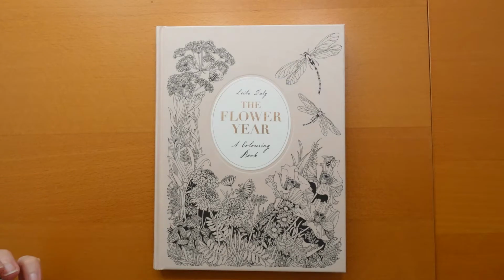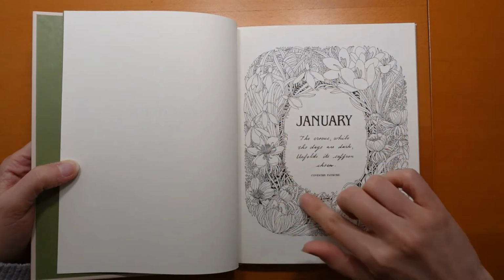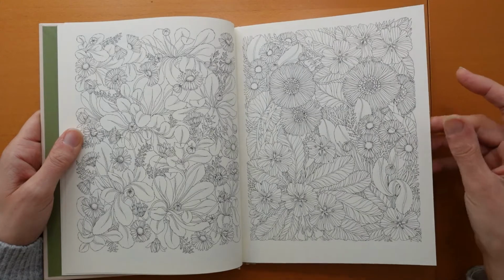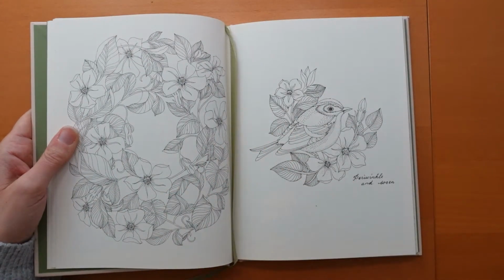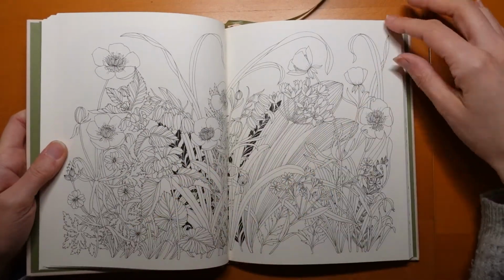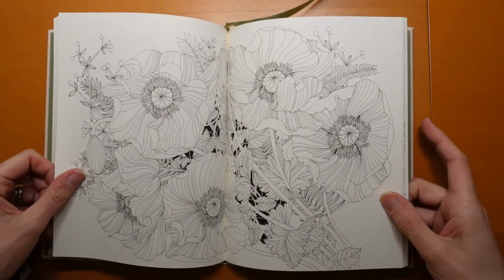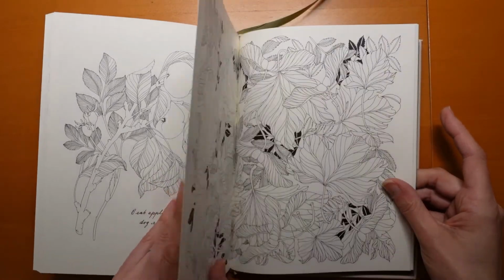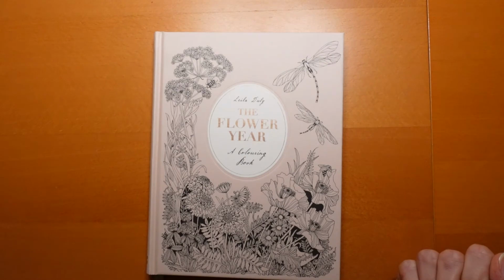Adult Colouring Book Flip Through - The Flower Year by Leila Duly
A flip through of The Flower Year by Leila Duly.

🎥🎥 Items that I use to film:
Camera –